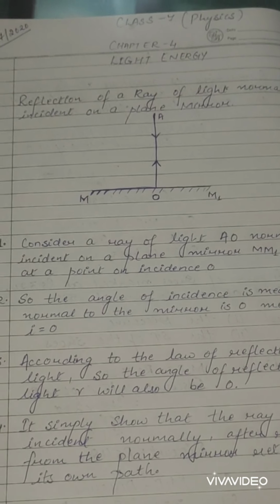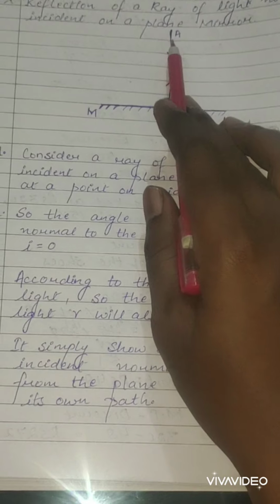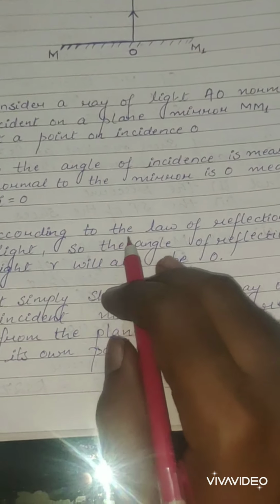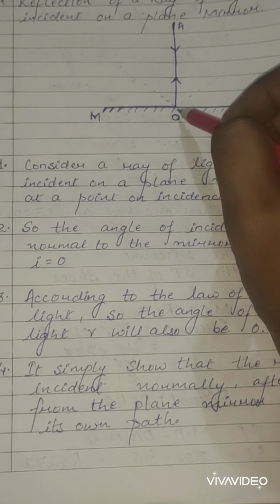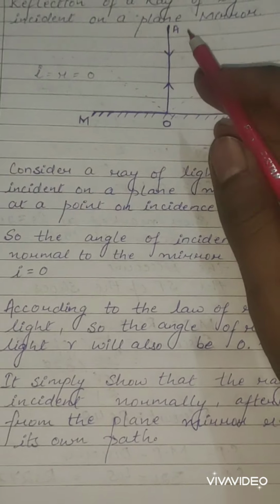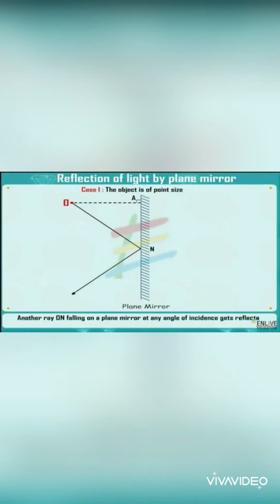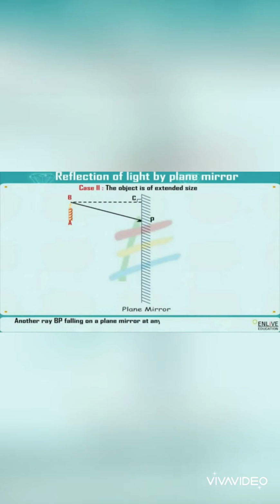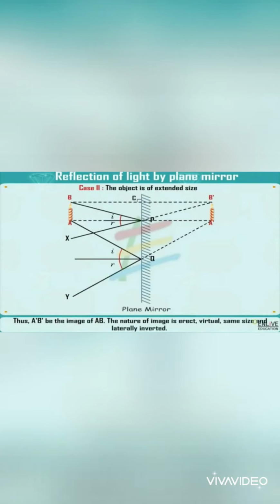Class-7 Physics second session of Light Energy by Samuel Sir (30.07.2020)